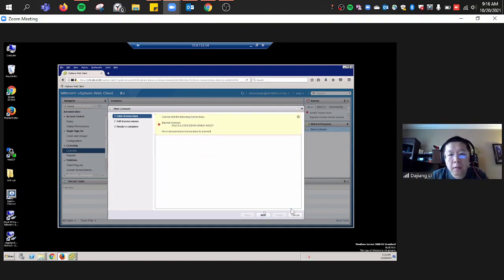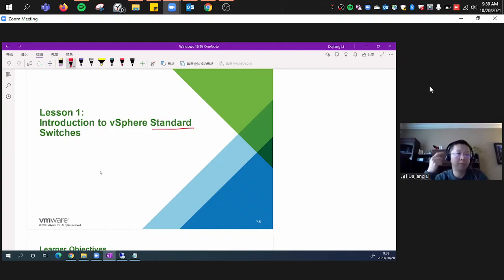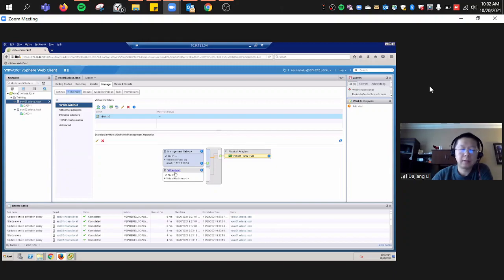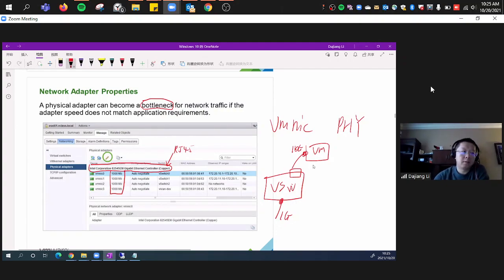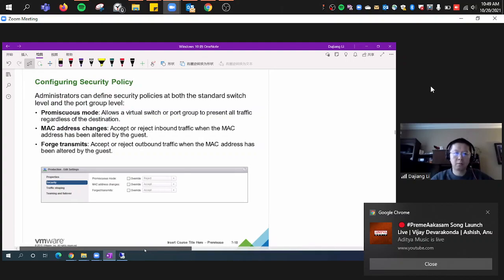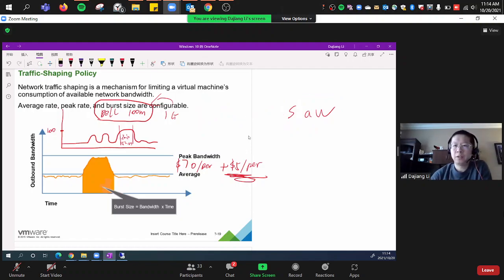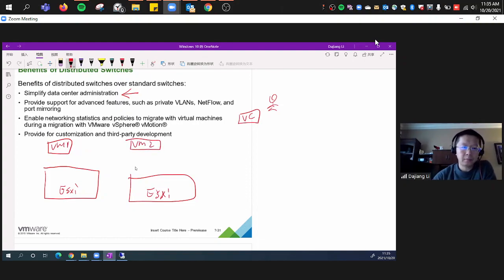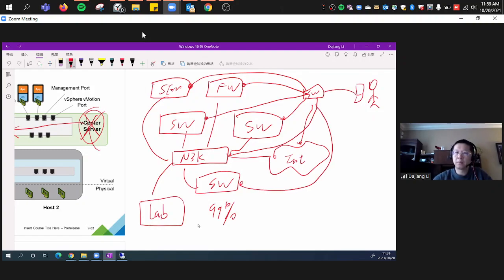VM ware training Day 2 part 1